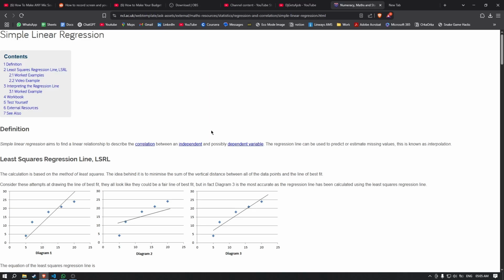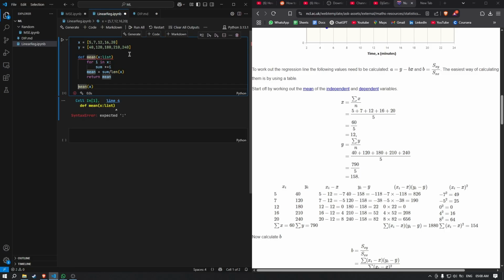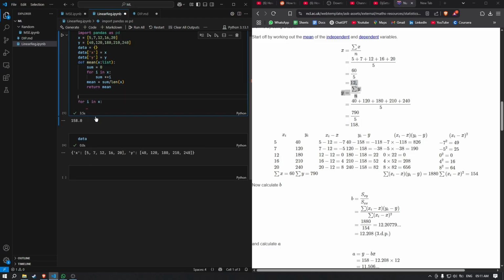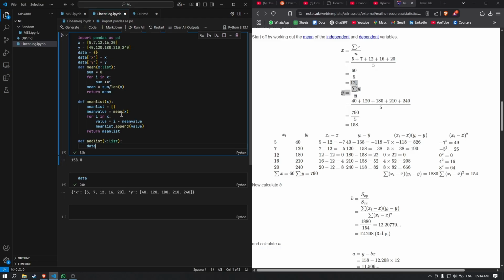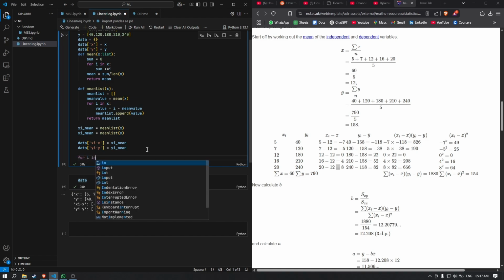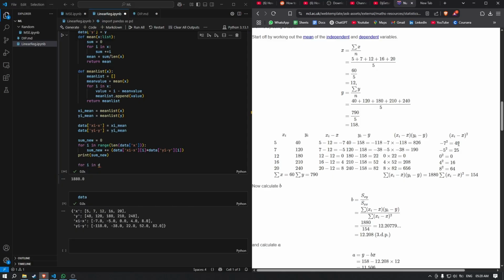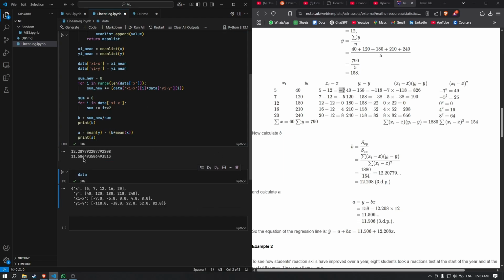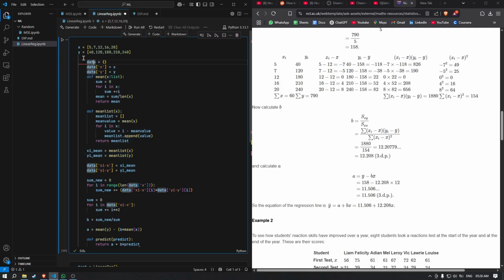Trying to code a Linear Regression model from scratch using python